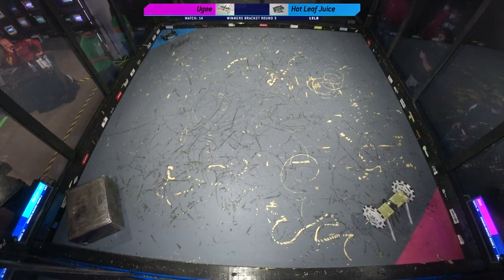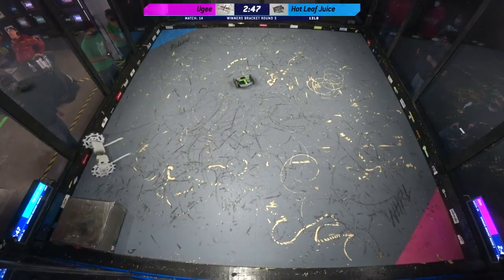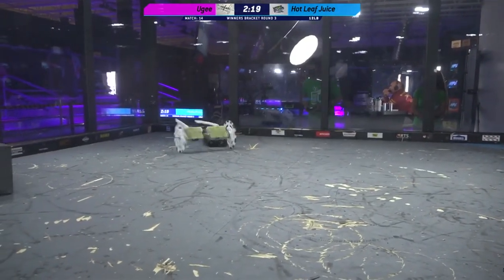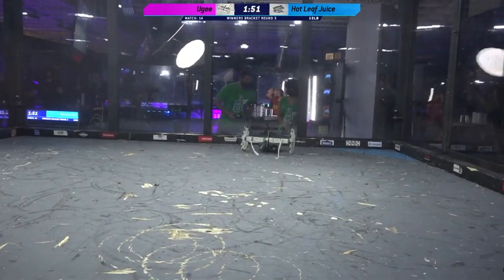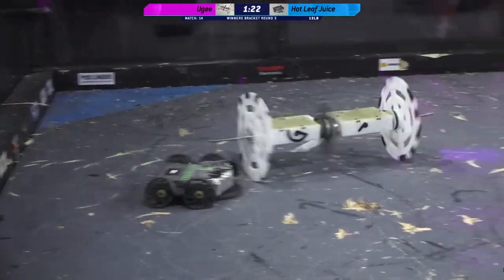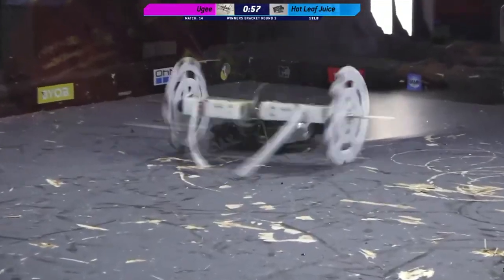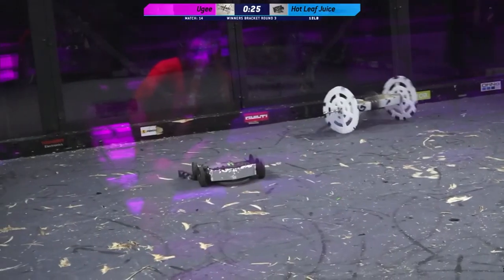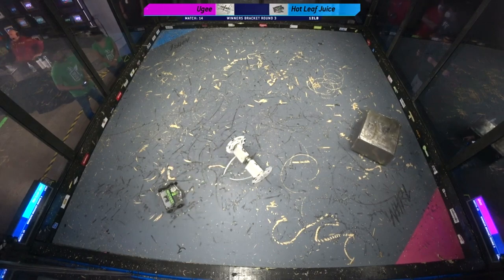NHRL May 2021 - Huge vs Hot Leaf Juice - 12lb Robot Combat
It's almost as if we see Ribbot vs Huge. or maybe it is!?

Winner: Huge